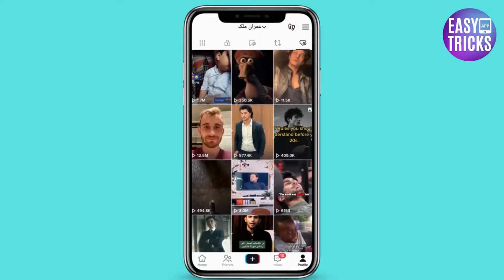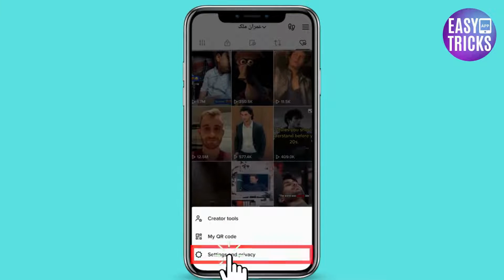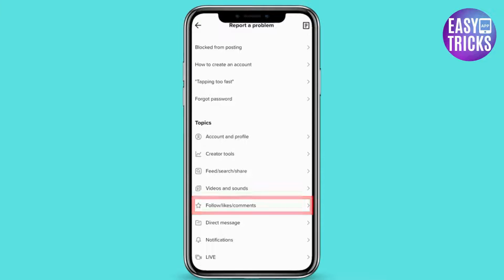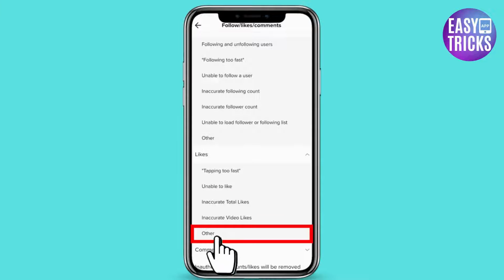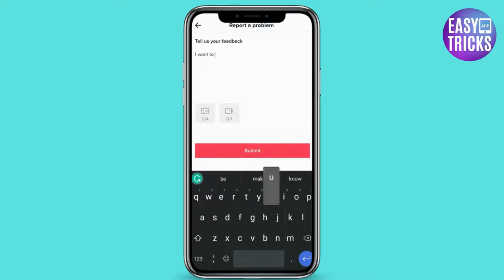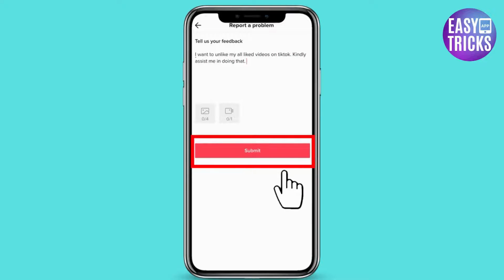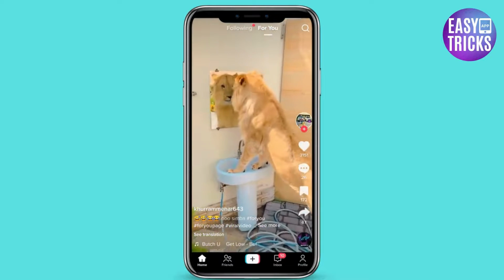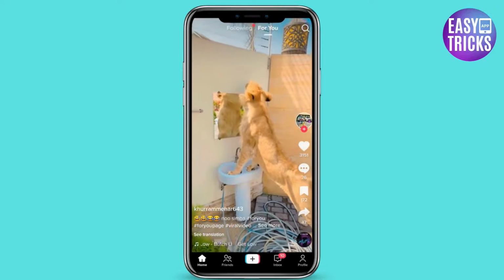How To DELETE All Liked Videos On TikTok At Once (FAST)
Are you tired of going through all your TikTok likes and deleting them one by one? Don't worry, we've got the solution! In this helpful video, we'll show you how to delete all your liked videos on TikTok in just a few simple steps. So if you want to get started with a fresh slate, this is the video for you! Watch now to learn how to quickly and easily remove all your likes at once.